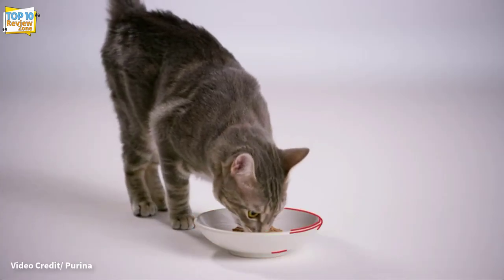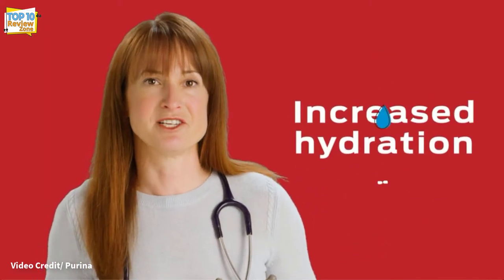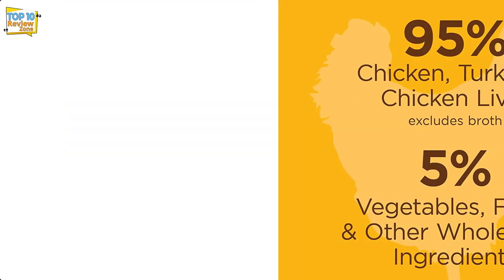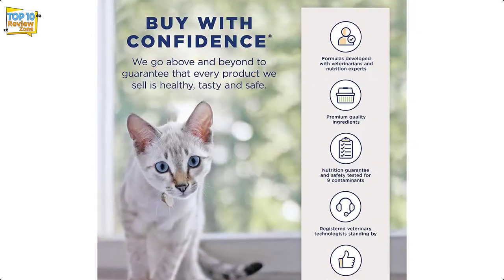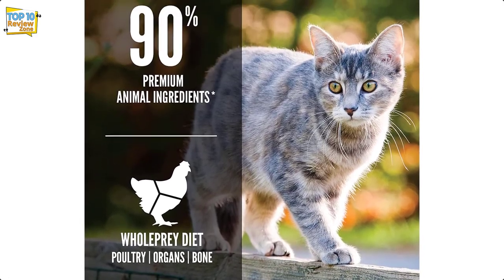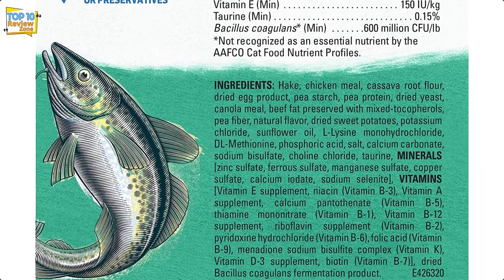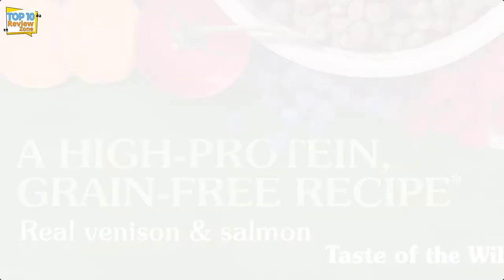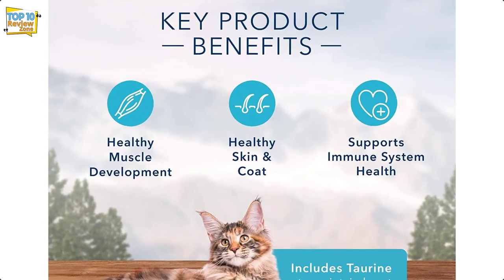Top 10 Best Grain Free Cat Food Review in 2021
Best Grain Free Cat Food From AliExpress

***Time Stamps***
Introduction:  👉 0:00​​​
10. Purina Pro Plan True Nature Grain Free Adult Wet Cat Food 👉 01:05
9. BLUE Basics Limited Ingredient Diet Grain Free Cat Food 👉 02:16
8. Instinct Grain Free Wet Cat Food Pate 👉 03:14
7. Natural Balance L. I. D. Grain Free Dry Adult Cat Food 👉 04:08
6. Purina Beyond Grain Free Adult Dry Cat Food 👉 05:31
5. ORIJEN High-Protein Grain Free Dry Cat Food 👉 06:22
4. Purina ONE Grain Free Natural Wet Cat Food 👉 07:33
3. Purina Beyond Simply Grain Free Cat Food 👉 08:21
2. Taste of the Wild Rocky Mountain Grain Free Dry Cat Food 👉 09:31
1. Blue Buffalo Wilderness High Protein Grain Free Cat Food 👉 10:33

All cat owners want the best for their cats, including following research on new discoveries for the best health and well-being of cats. One of the growing trends of the last few years is grain-free cat food.

It is important to note that very few cats need a grain-free diet. However, this does not mean that this food is not worth it. Many of them have fewer ingredients and fillers than other options. This leaves more space for your cat to focus on the nutrients it needs to stay healthy.